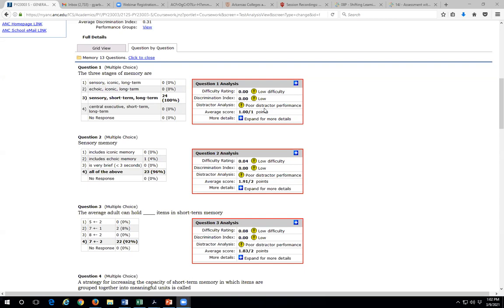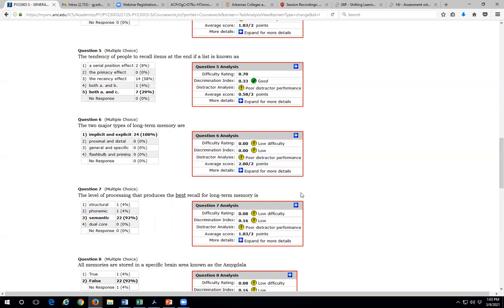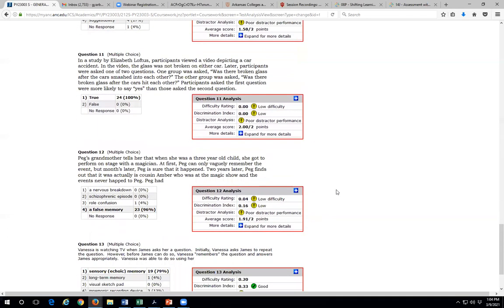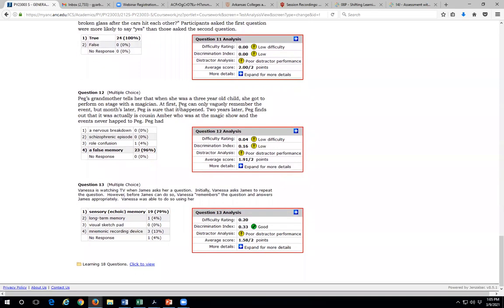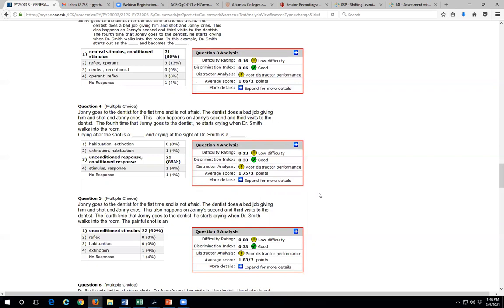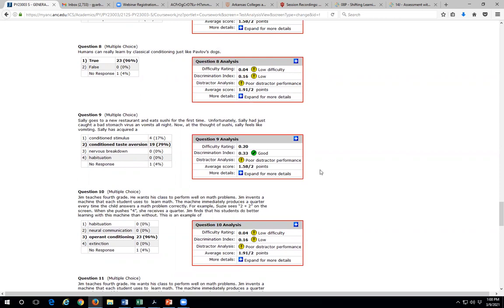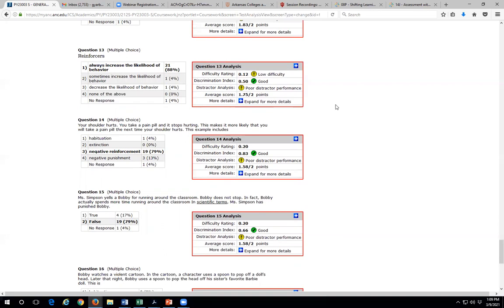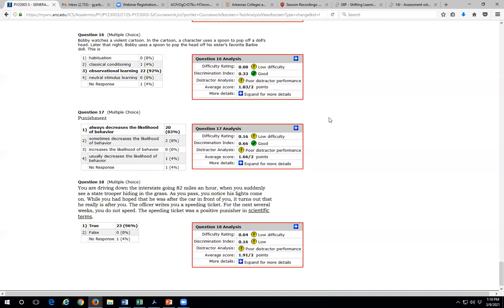General Psychology Learning and Memory Exam Review